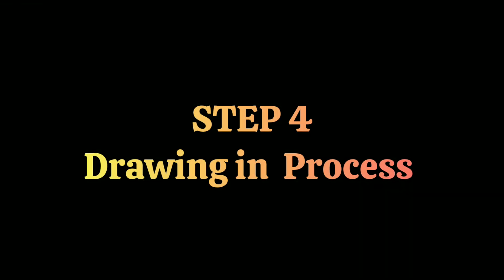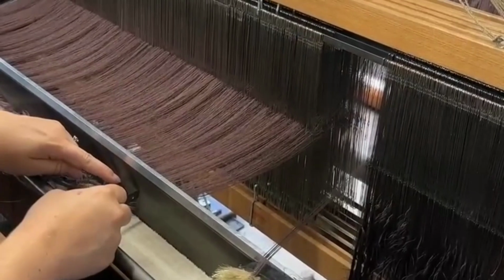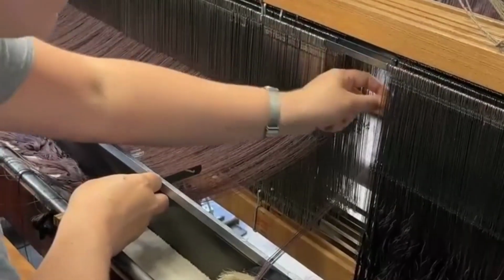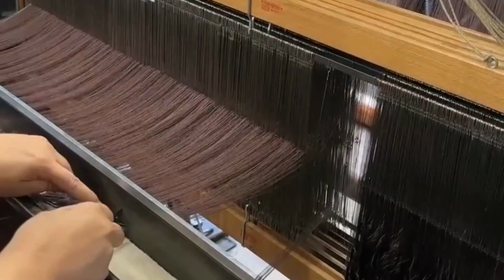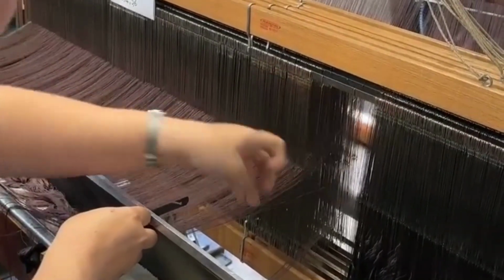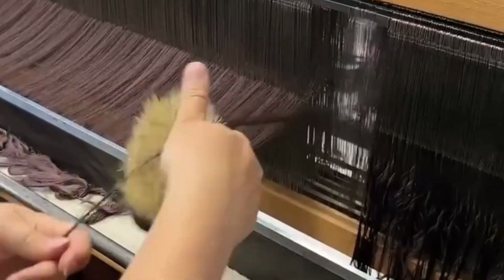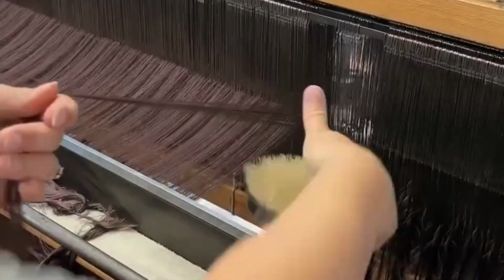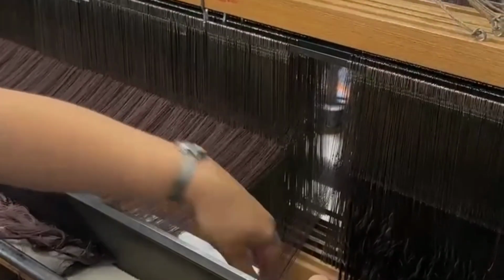Woven Fabric Manufacturing Process Step by Step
In this video we can know about Woven Fabric Manufacturing Process Step by Step,

woven fabric manufacturing process involves preparing yarns (spinning, winding, warping, sizing) and then weaving them on a loom by interlacing lengthwise warp threads with crosswise weft threads, followed by finishing processes like dyeing and treating the fabric to achieve desired properties.

Here is a breakdown of the key steps:

1. Yarn Preparation

Spinning: Raw fibers (like cotton) are cleaned, aligned, and twisted together to form strong, continuous yarn.

Winding: The spun yarn is wound onto large cones or packages for subsequent processes.

Warping: Multiple warp yarns are wound from their packages onto a large beam, creating a parallel sheet of threads that will form the fabric's length.

Sizing: Warp yarns are treated with a protective coating (sizing) to increase their strength and reduce breakage during weaving.

2. Weaving
This takes place on a loom and involves three main actions:

Shedding: Frames (heddles) lift and lower sections of the warp threads to create a space, or "shed," for the weft yarn to pass through.

Picking: A shuttle or other mechanism inserts the weft yarn (the crosswise thread) through the shed.

Beating-up (Battening): A reed pushes the newly inserted weft yarn tightly against the already woven fabric to create the desired fabric density.

Take-up & Let-off: The loom continuously releases new warp from the warp beam (let-off) and winds the finished fabric onto a cloth roll (take-up).

3. Finishing
After weaving, the fabric undergoes treatments to enhance its appearance, feel, and performance.

Dyeing: Yarn or fabric is colored using various dyes.

Treatments: This can include washing, pressing, calendering (ironing), or chemical treatments to alter its mechanical properties and surface characteristics.

Inspection: The final fabric is checked for defects before being prepared for distribution.